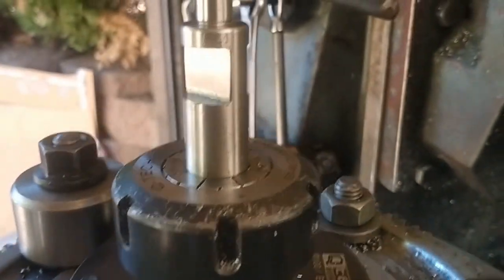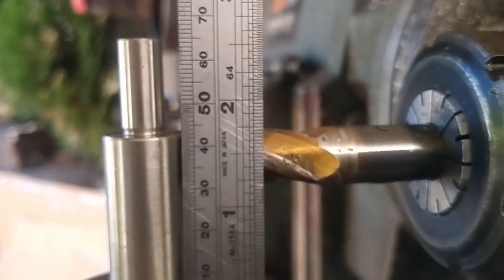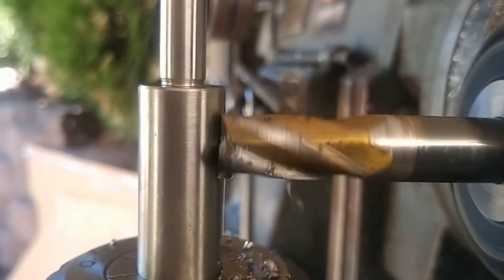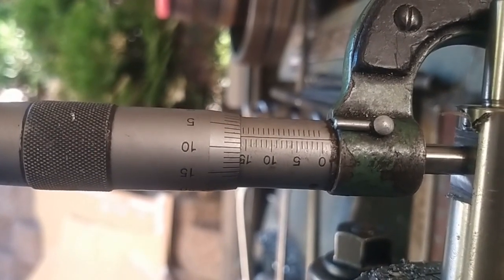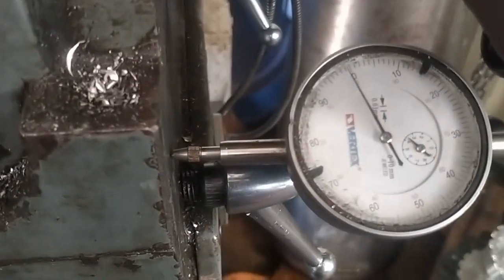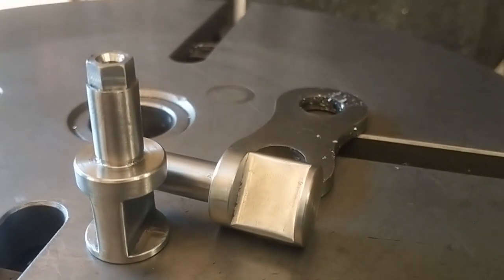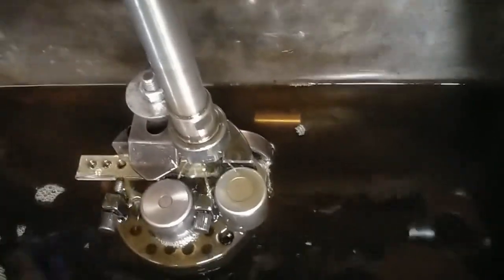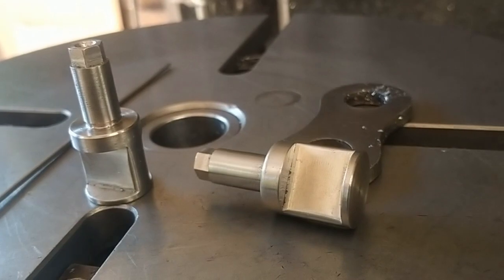brake spreader +actuation arm. recumbent trike upgrade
continuing the series of upgrades to the kingpins and brakes to cater for the larger off road wheels
I'm making up the brake-shoe spreaders,
I took the excuse to use the EDM, and I was pleased by the fit, without excessive over burn gap.

for refference the pivot post at the other end is also 8mm, and thats on a pitch circle diameter of 86mm, I had to take an educated guess at this, and it seems to work just nice

Please be kind with your comments on the audio, I've only got my phone to film it with, and its difficult to film with one hand and machine safely